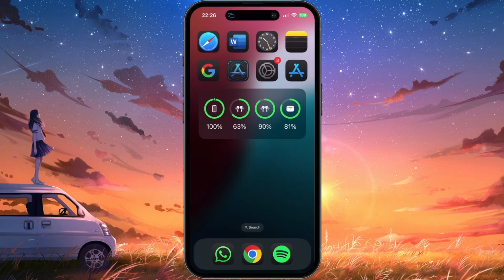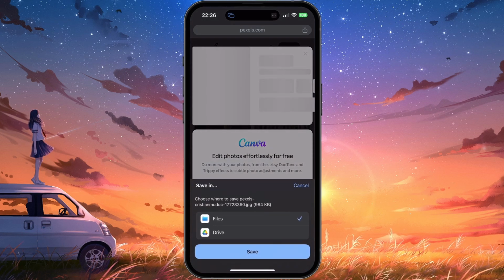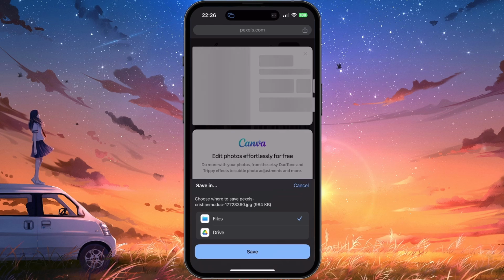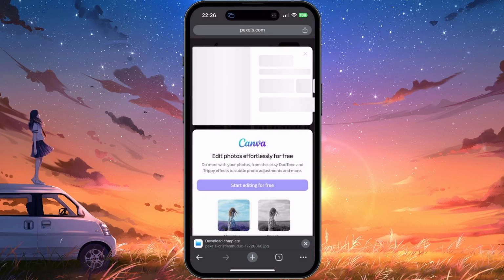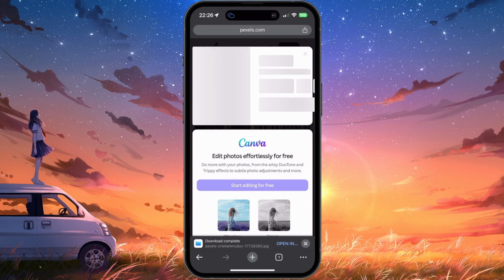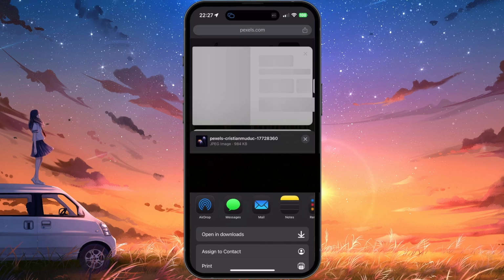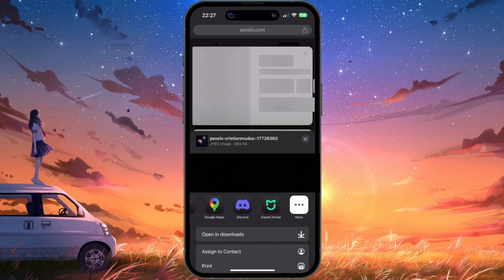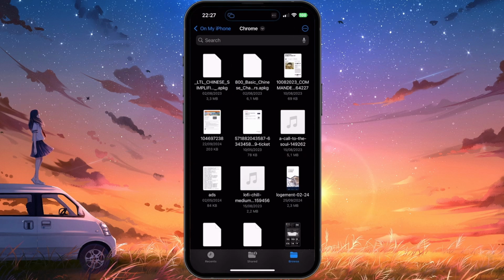How To Find Chrome Downloads on iPhone - Easy Guide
A short tutorial on how to find your Google Chrome downloads on an iPhone.